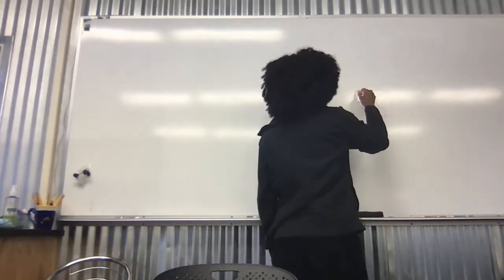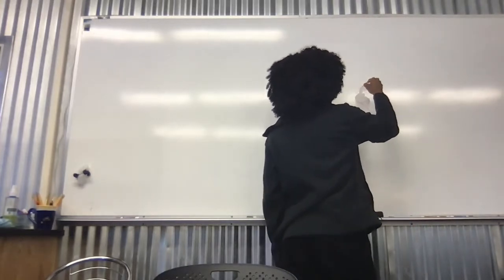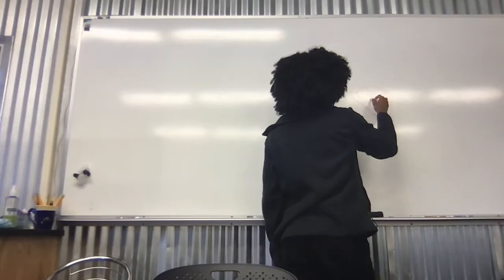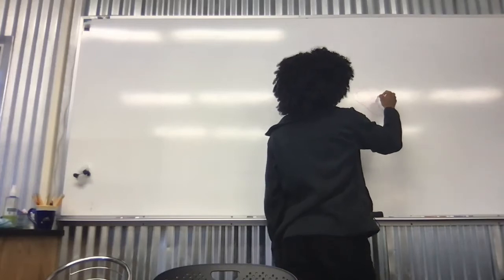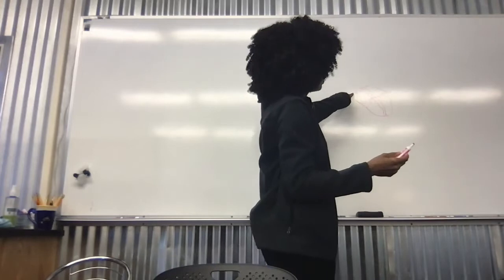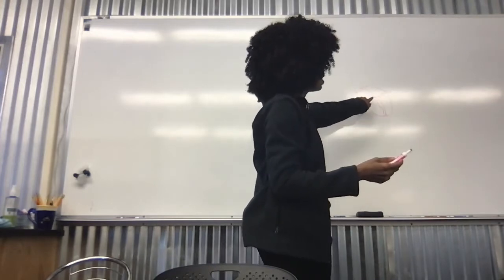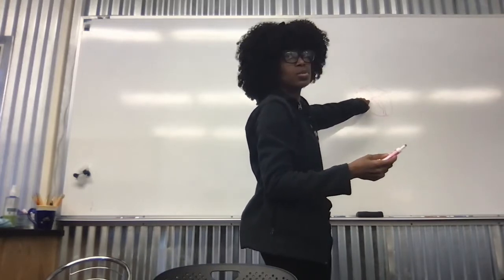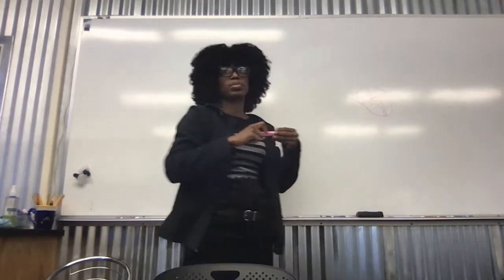Nursing 125 Final review